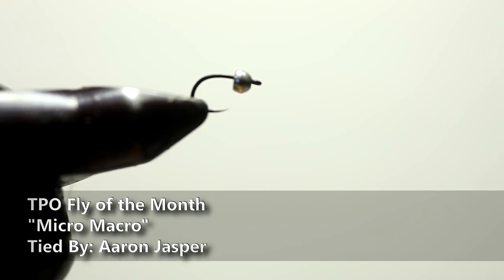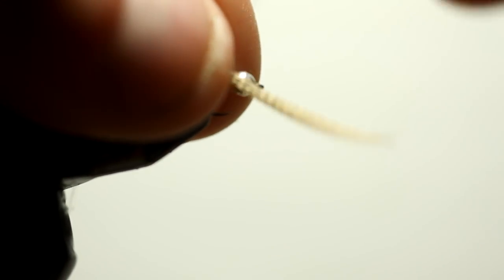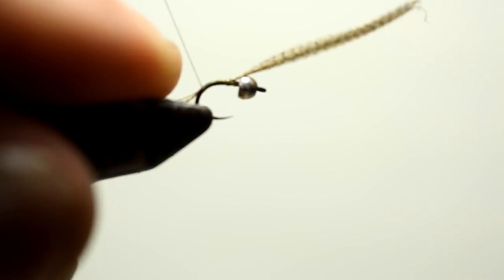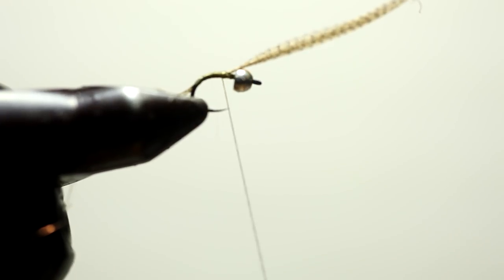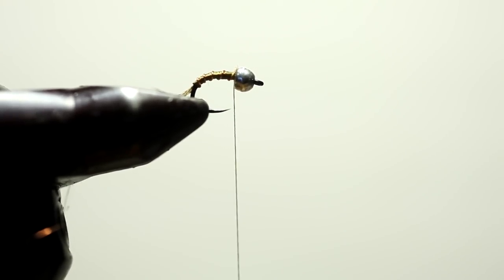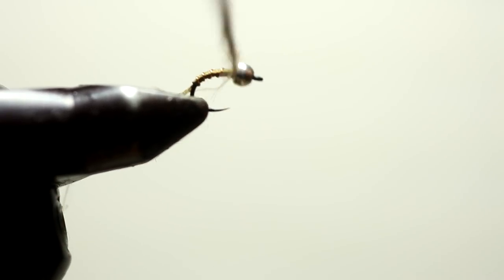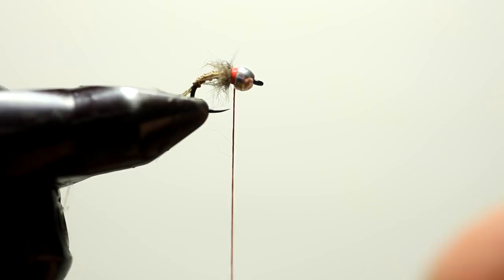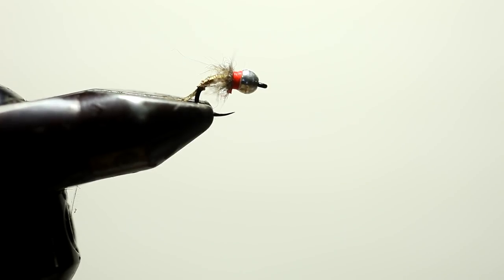Micro Macro - April 2012 - TPO Fly Of The Month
Another little guy that catches a lot of fish. Aaron goes back to Wood Duck, a material he fiends for. As you tie this simple pattern you will tell why we don't mind tying a lot or losing them and if that isn't enough, as spring comes around try this bad boy out, you will find out why we love it so much.